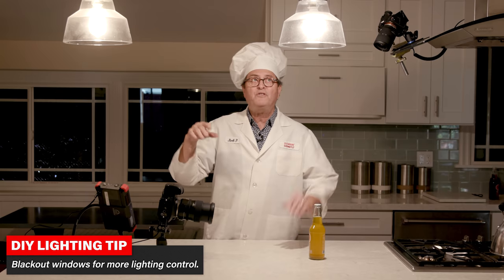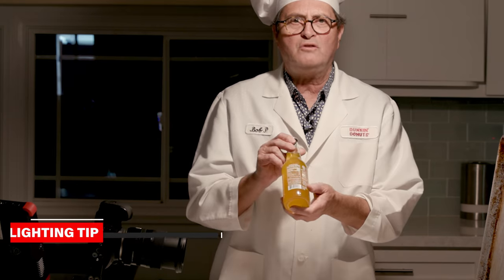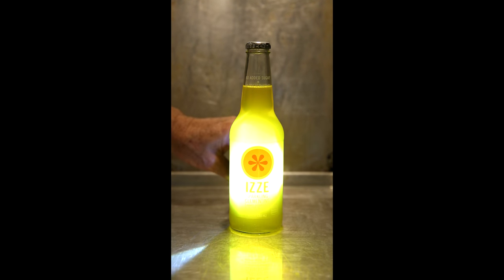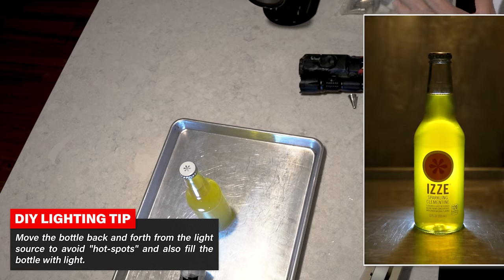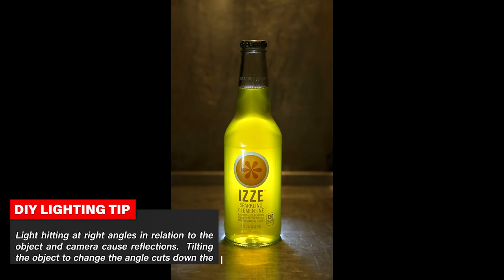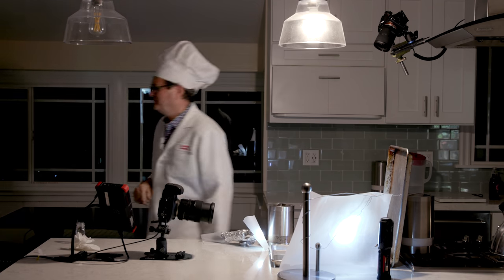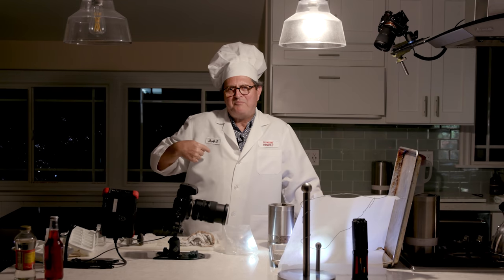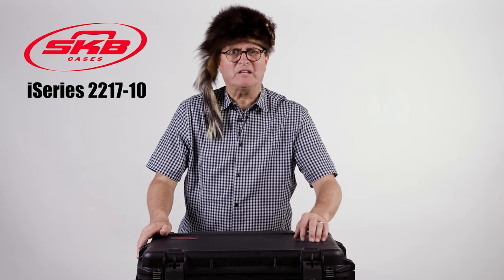Household Lighting Tools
Take a look at this DIY approach to lighting your photograph with things you find around the house. In this Laws of Light video we take a look at how to light a bottle using things you find in the kitchen. Very simple photography lighting tips that anyone can do.